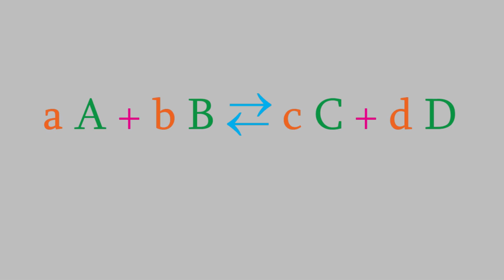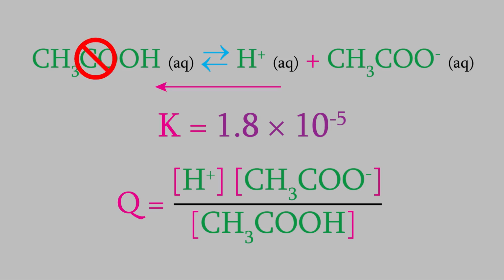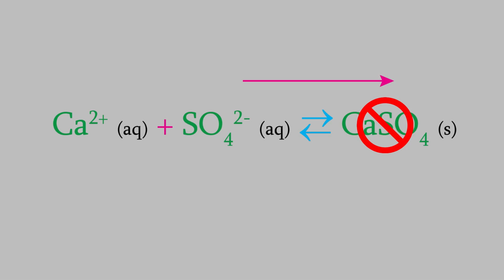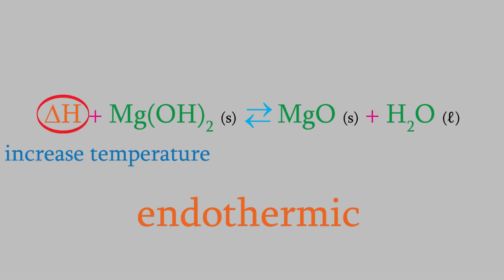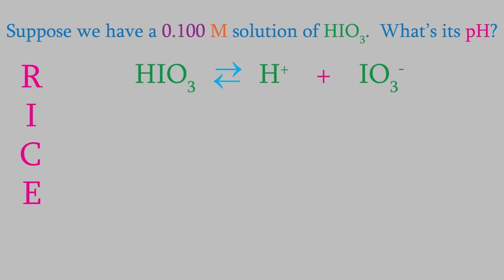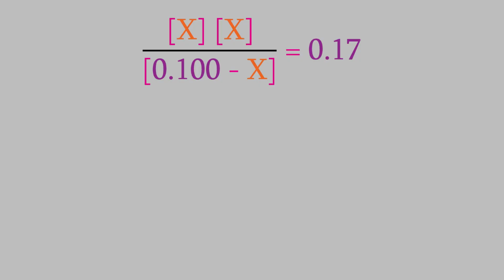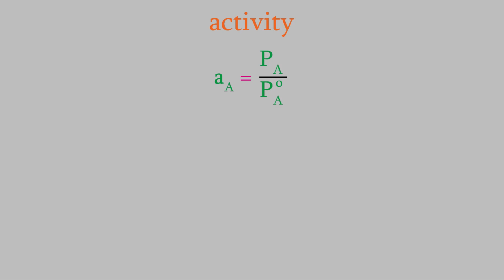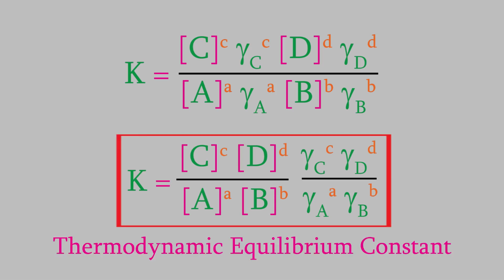Physical Chemistry, Part 41: Le Chatelier's Principle, Activity, and Thermodynamic Equilibrium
Today we'll finish up our discussion of thermodynamics by looking at the most accurate description of equilibrium that we've seen so far.  By using activities instead of concentrations or pressures, we can get an even better value of K, the equilibrium constant.  Very useful when precision is crucial!